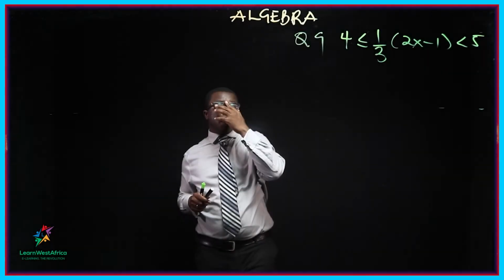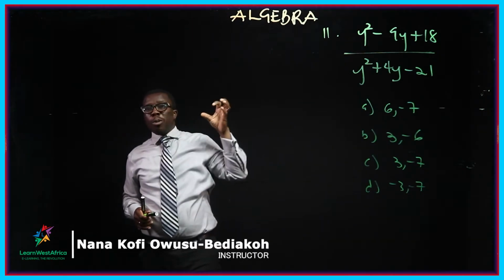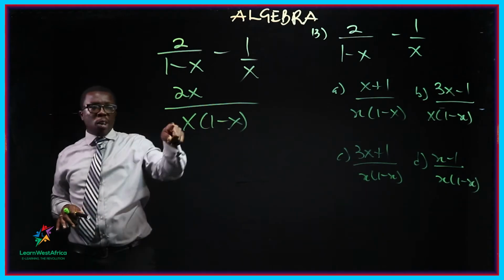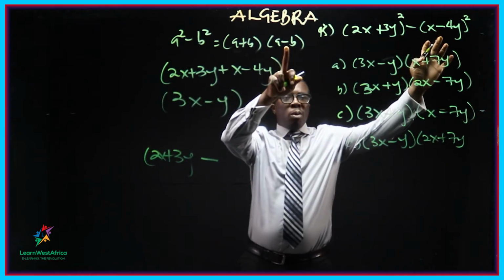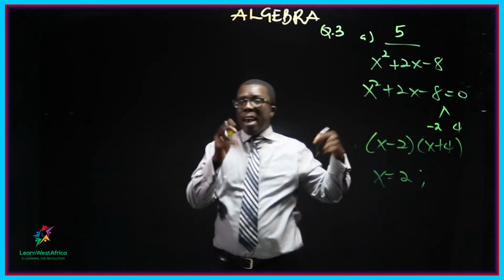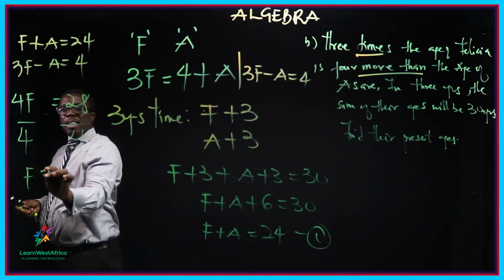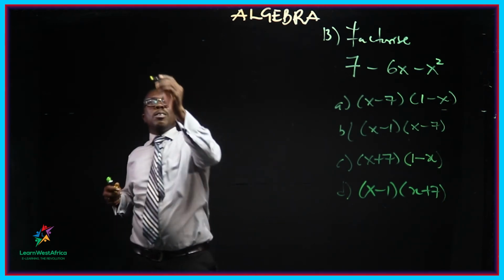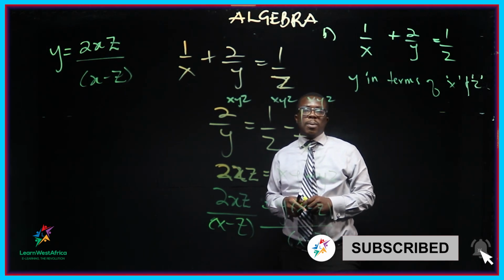WASSCE Core Maths Past Questions Algebra 2016 (Twi)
This is a systematic approach to solving the WASSCE  core maths past questions on Algebra for the year 2016.
The video covers both May/June 2016 and Nov/Dec 2016 questions and answers. All the objectives and theory questions on algebra are discussed comprehensively